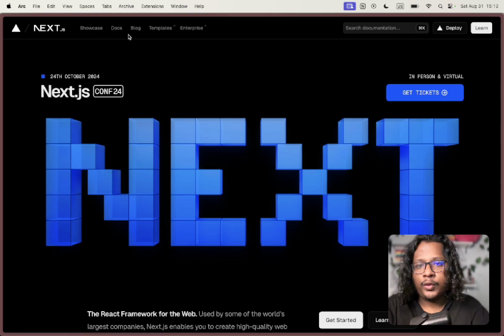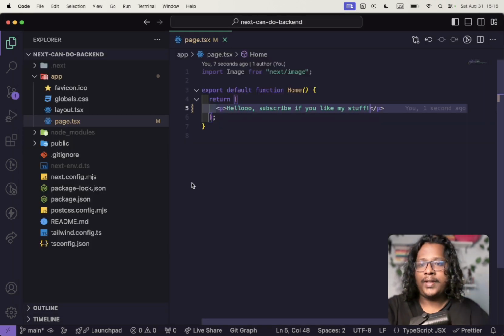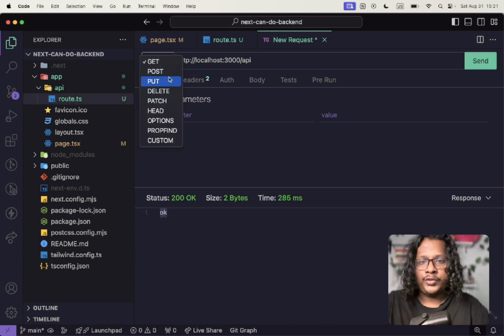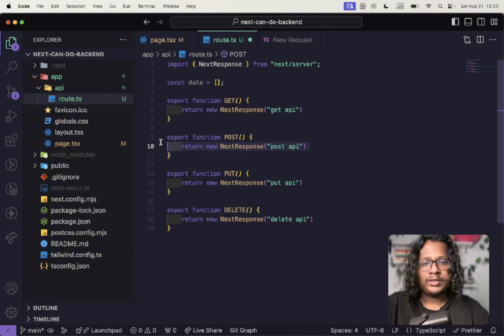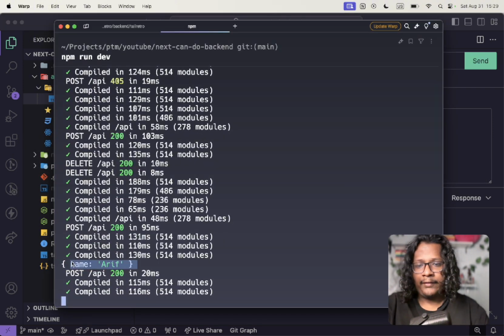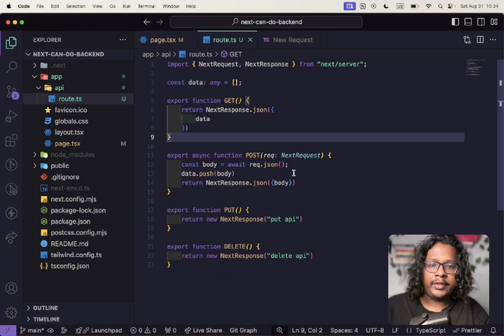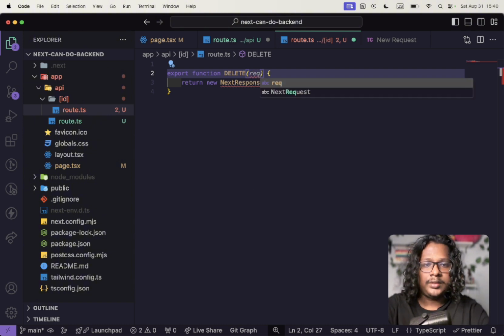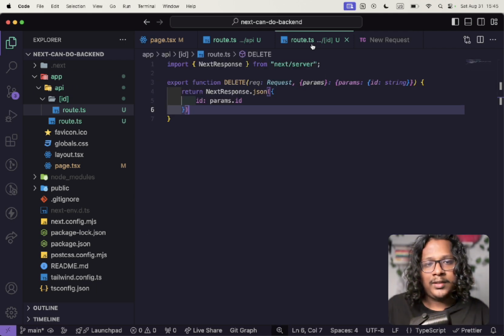Build REST APIs with Next.js Route Handlers | Next Backend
U think most people use NextJS for building frontend for their websites. But Next can do a lot of backend stuff as well. In fact it’s turning more into a backend framework than frontend.

So i’m starting this new series called "Next can do backend" where I’ll be discussing different backend related things you can do with NextJS.

In this first video we’ll see how you can build complete REST apis with Next. So lt’s get to it.